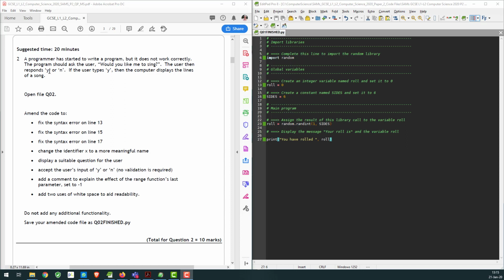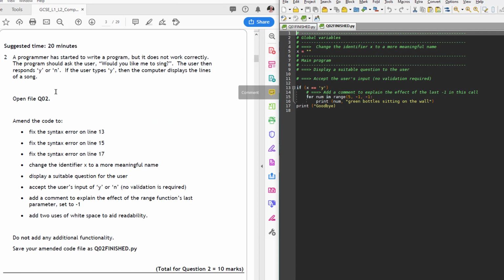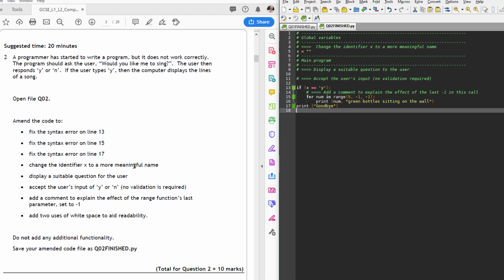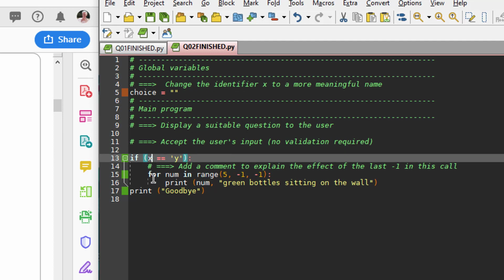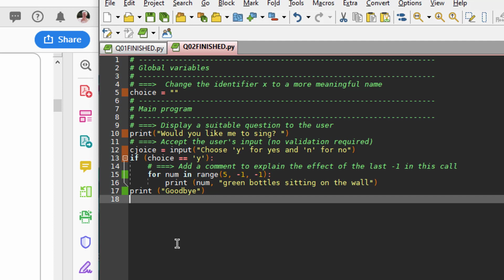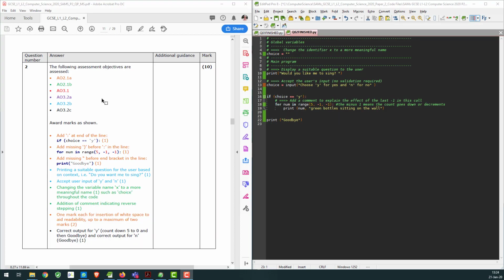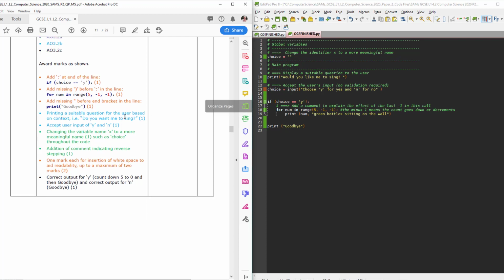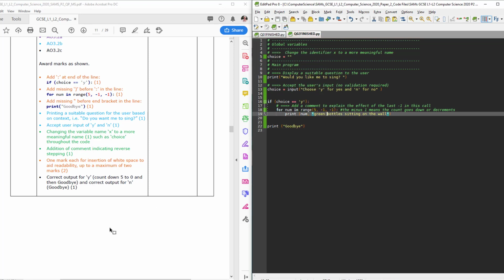Part 3 Question 2 and the mark scheme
8m film showing question 2 and how to answer it and how the mark scheme matches up.